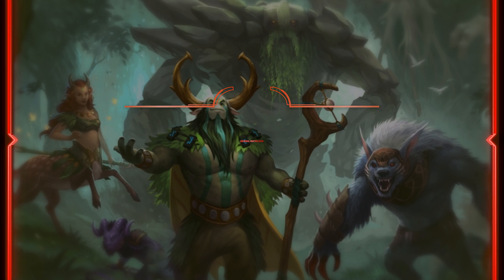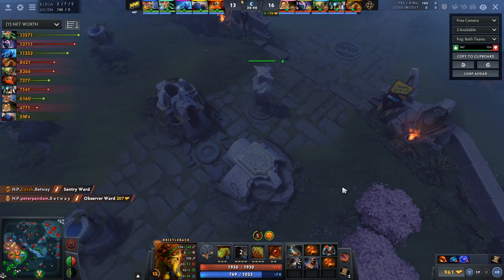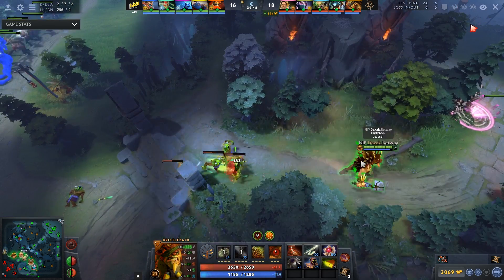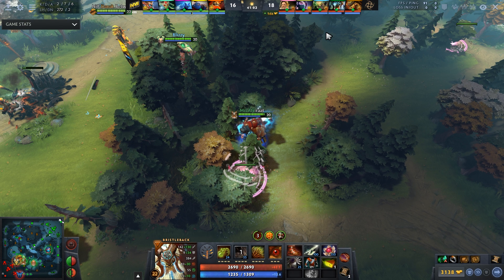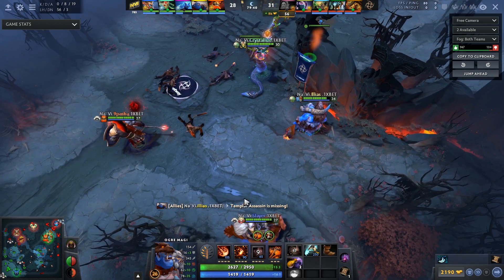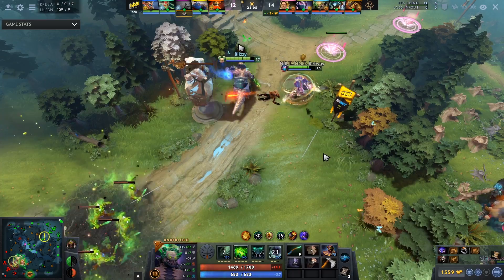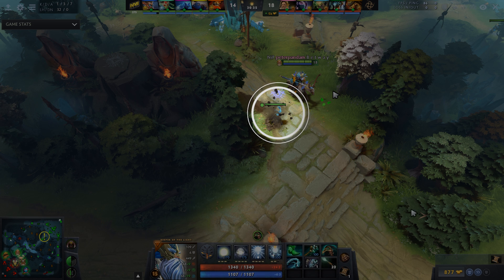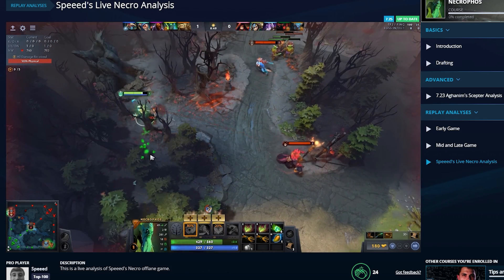8 PRO Strategies NOBODY Knows About - INCREDIBLE Tips to RANK UP for All Roles - Dota 2 Guide